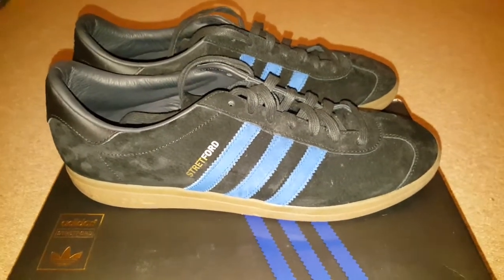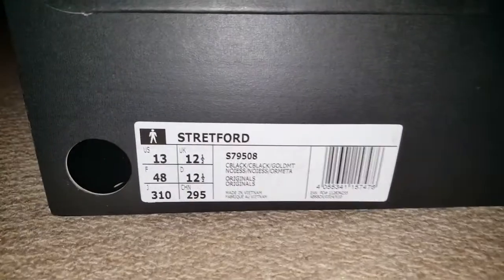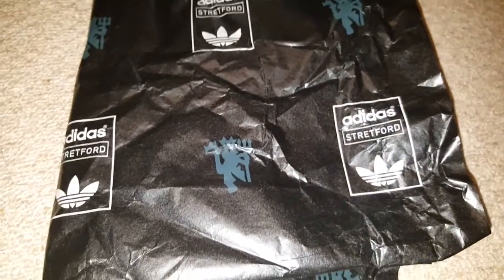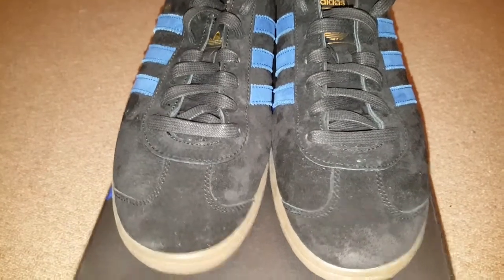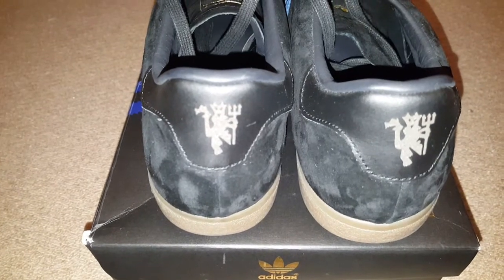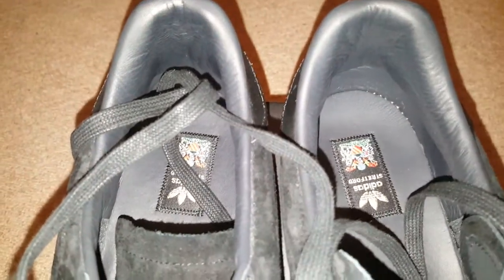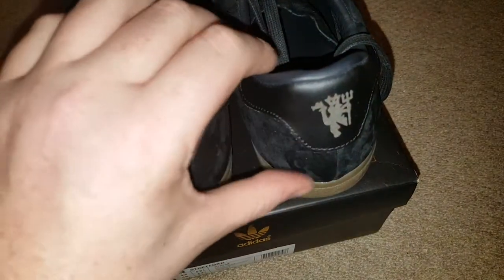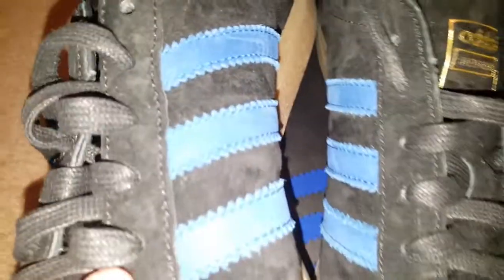Adidas Stretfords 1/1200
Adidas Stretfords from 2015. This release was a fairly controversial release for Adidas for various reasons. They were released over a period of four nights, a different Manchester shop each night / morning. Oi Polloi on Monday had 200 people queuing for 110 pairs. 110 were sold at Size? on the Tuesday with similar numbers missing out, and same again at Offspring on the Wednesday. The Friday was different, where 349 pairs were sold to roughly half collectors and half profiteering CU Next Tuesdays who used homeless people to bag multiple pairs for fleabay.

The number that appeared on there for ridiculously sums was a joke and shame on Adidas for allowing it to happen. They should have told all four shops to open on the same day with them, to stop people going every night to sell them for profits.

To carry on the debacle, the remaining pairs were to be sold online to those people who had registered in the weeks before. A great plan except some burk at Adidas put them on the website to general release 12 hours early!  They took the money for them and sent cancellation emails 3 days later ... and the refunds up to a week after that!  When the Front Row email did come, they were apparently sold out in 8 seconds - I had my phone in my hand when the email arrived and in the time of me clicking the url,they'd all gone. Rubbish.